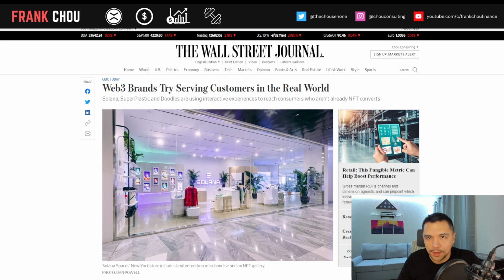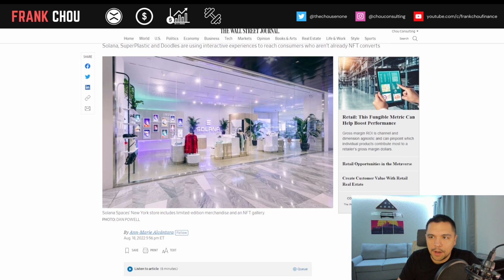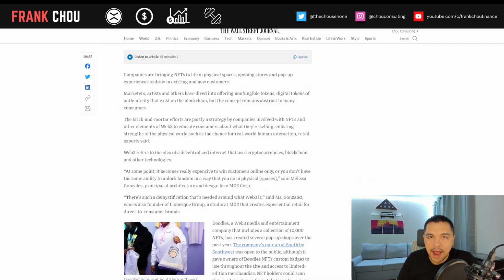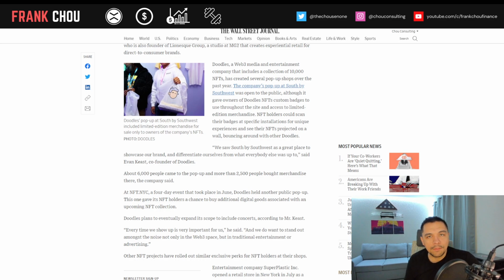XRP Ripple news today 🤔 Serving Real World Customers: Can the XRPL Mirror Existing Web3 Brands?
XRP Ripple news today (8/20): Web3 Brands Try Serving Customers in the Real World

XRP Ripple news today:
► Web3 Brands Try Serving Customers in the Real World

Ripple Signs First Creators, Extends NFT Partnerships with Creator Fund

⏱️CHAPTERS⏱️
00:00 Intro
01:37 Web3 Brands Try Serving Customers in the Real World
03:50 Doodles: Pop Up Shops, Merch, & More
06:29 Exclusive Perks for NFT Holders
07:43 Ripple Partnerships in NFT Space
08:21 Sol Stores: Education - Activities & Earning
10:10 Closing thoughts

▽INVESTING TOOLS▽
► WEBULL: deposit any amount and get 6 free fractional share stocks

▽BANKING TOOLS▽
► LightStream Personal & Auto Loans (great rates for excellent credit), receive a $50 Amazon gift card when your loan funds

▽CREDIT TOOLS▽
► Earn 3 Free Night Awards with the Marriott Bonvoy Boundless® Credit Card
► Earn 50,000 bonus points with any Southwest Rapid Rewards personal Credit Card